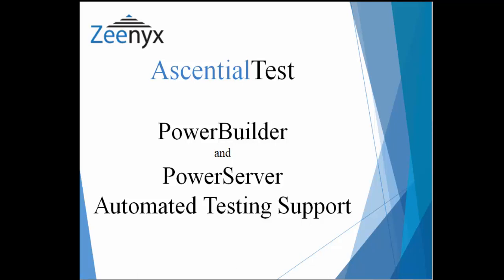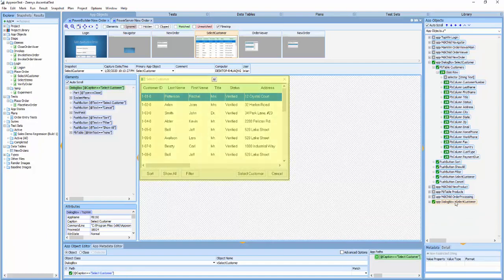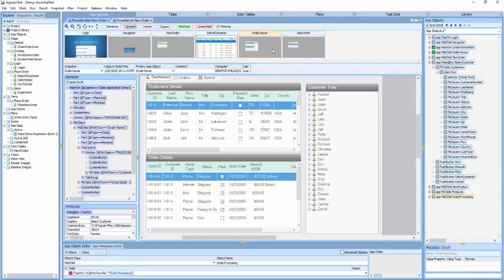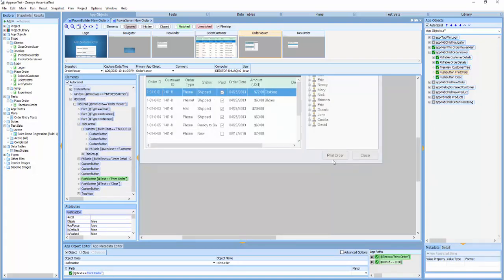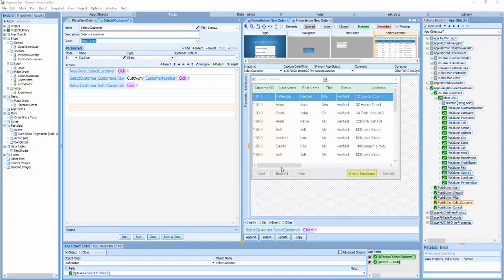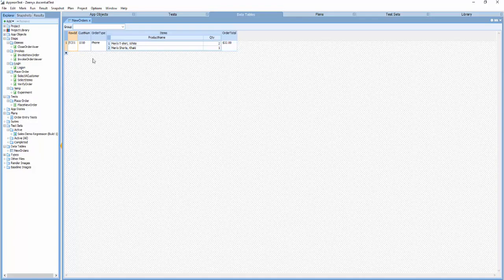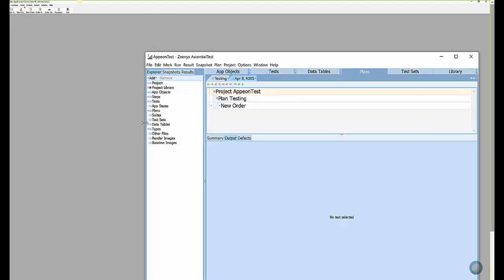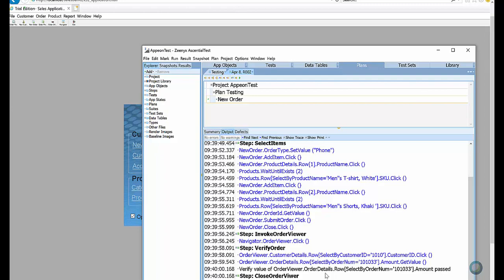Zeenyx AscentialTest PowerBuilder and PowerServer Automated Testing Demonstration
Learn how to build a single set of automated tests with Zeenyx AscentialTest to test and validate a PowerBuilder and PowerServer version of a target application.